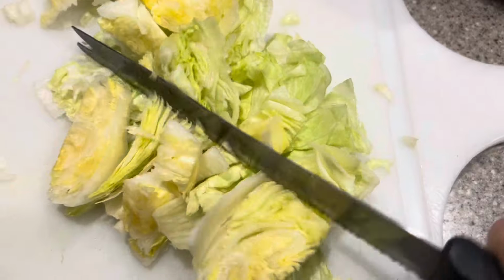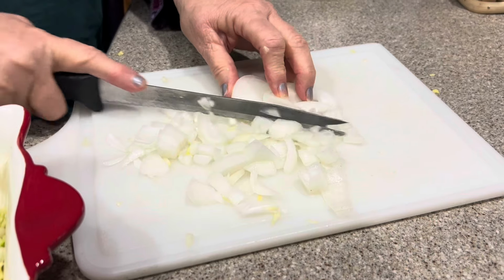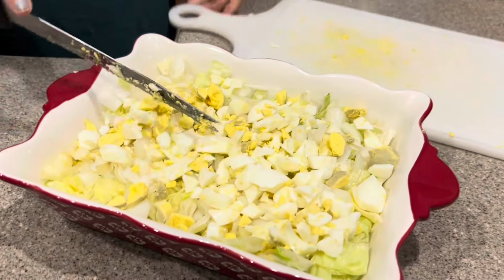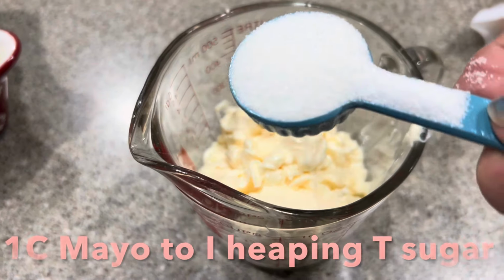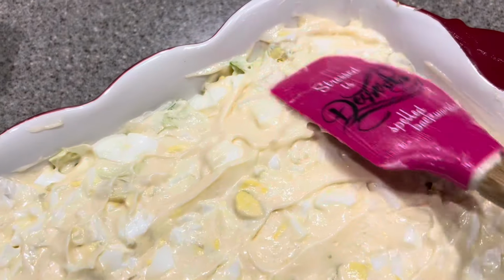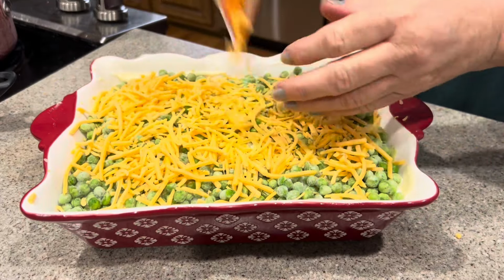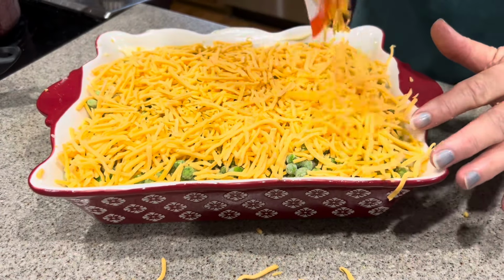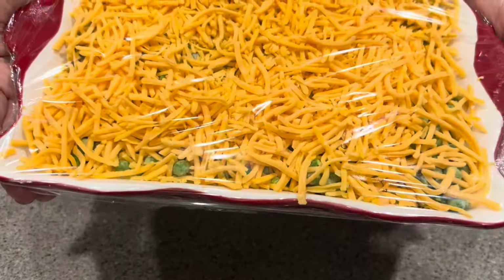7- layer salad topped with crisp bacon.